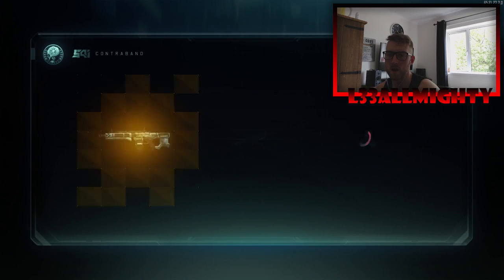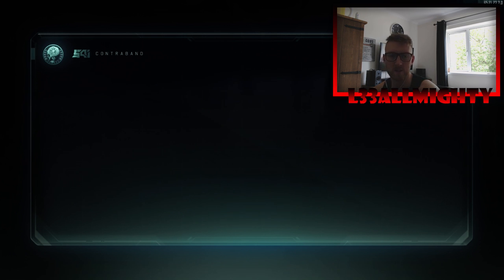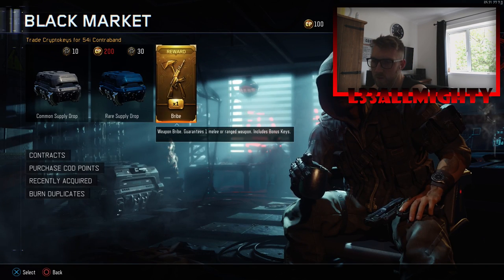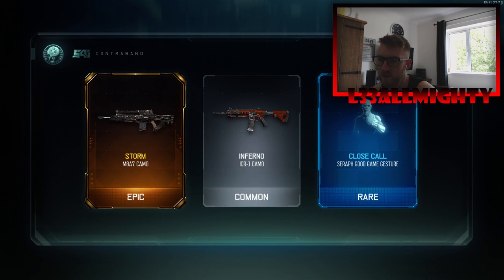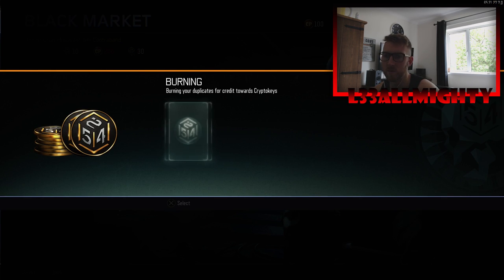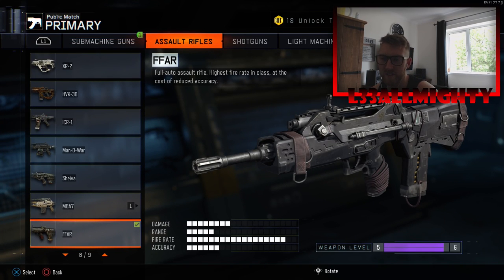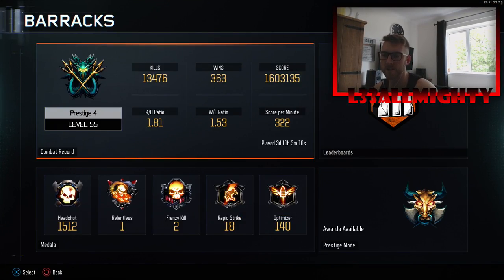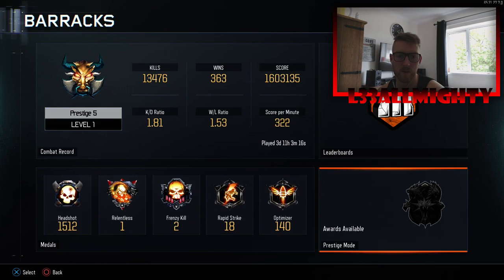FFAR supply drop, Weapon bribe!! - Black ops 3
Here im in the search for some new weapons including the HG40 and FFAR. I have completed the 75 kills to get my second weapon bribe this week...